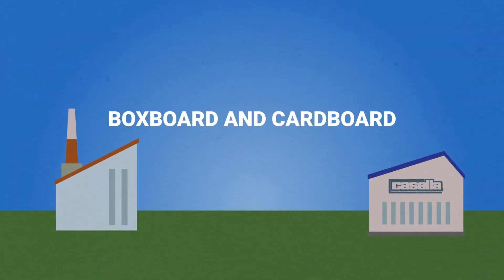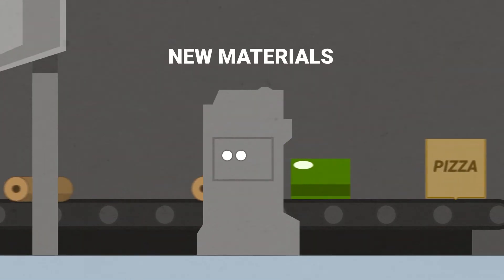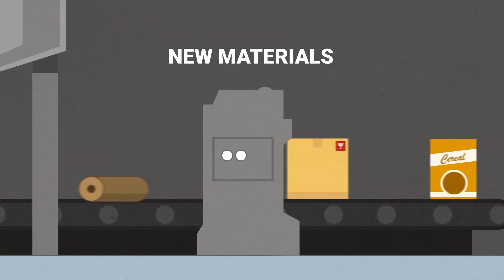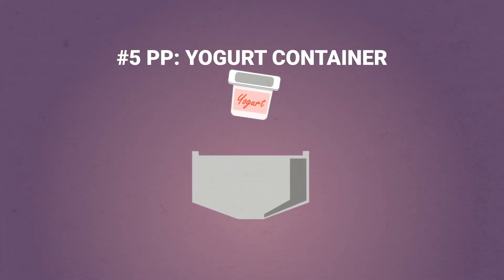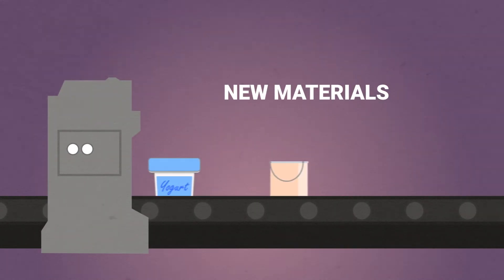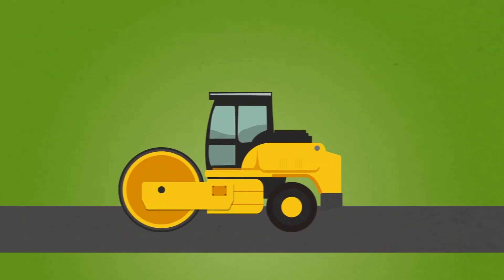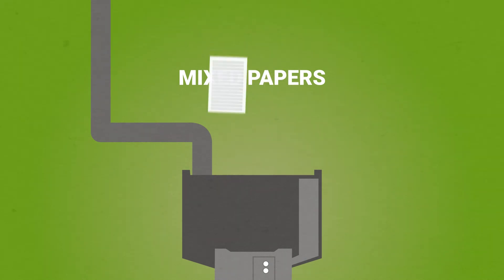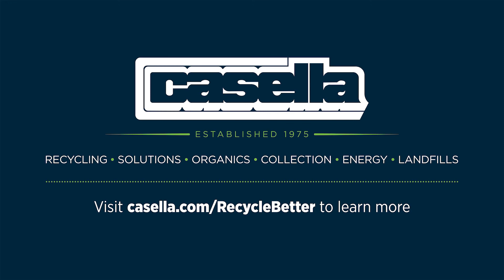What Happens to Your Recycling?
We're committed to ensuring that all of your recyclables are put to a higher and better use. But where does all of that material go?